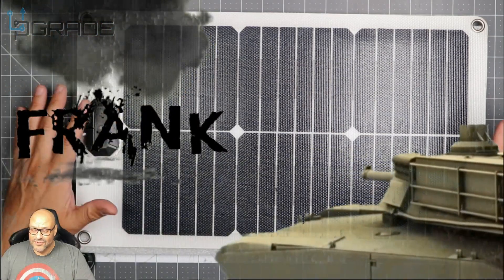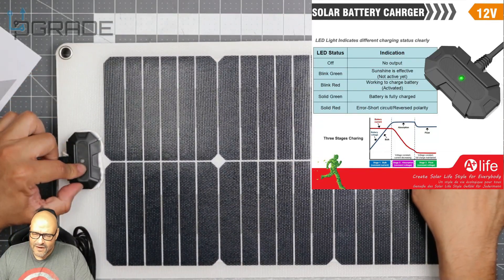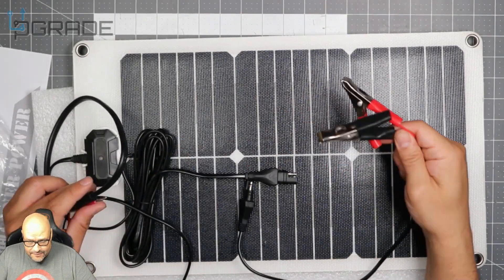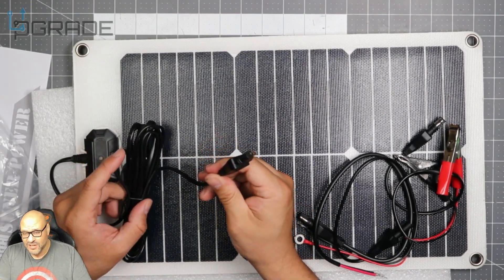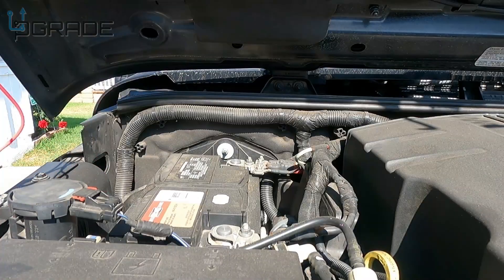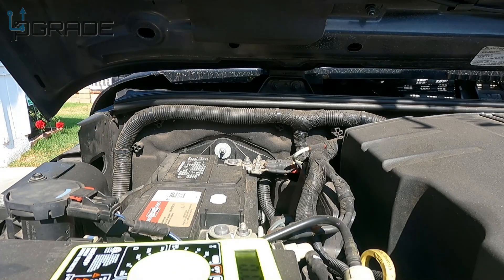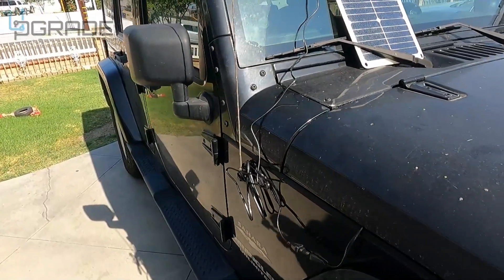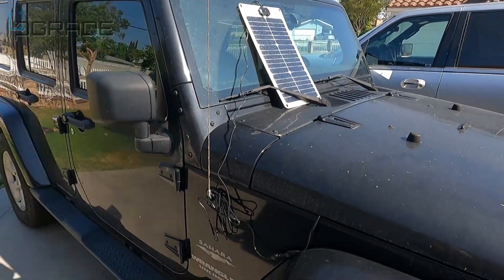20 Watt 12V Flexible Solar Battery Charger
20 Watt 12V Flexible Solar Battery Charger & Maintainer - 20W Ultra Lightweight ETFE Solar Panel with Built-in Intelligent MPPT Charge Controller + 3 Stages Charging for Car, RV, Boat, Trailer, Roof